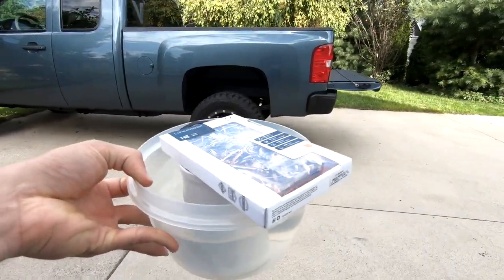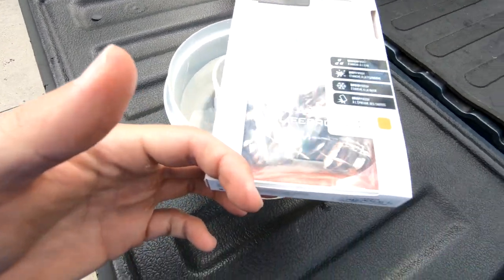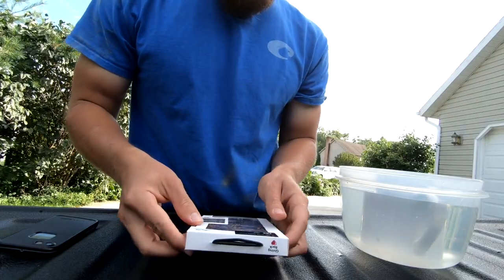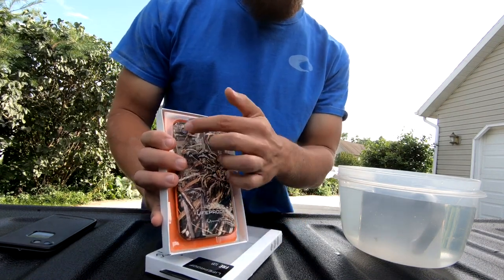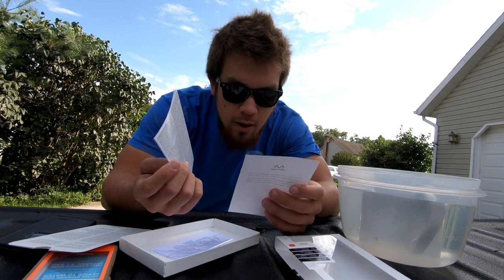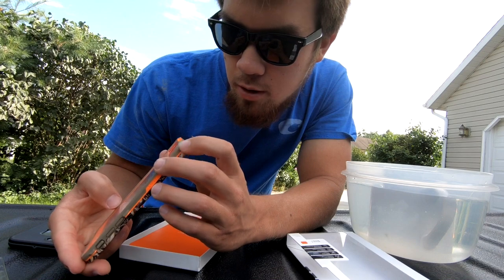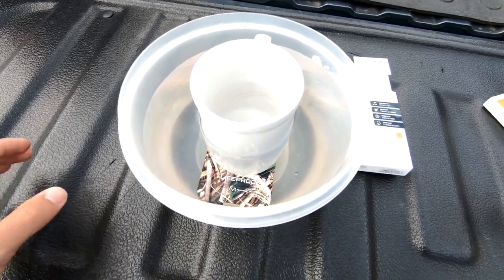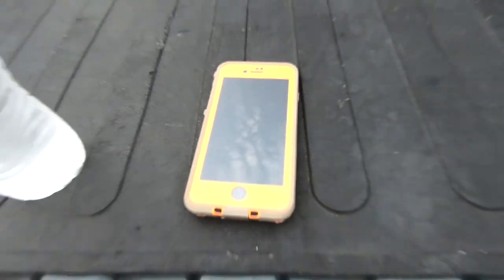Lifeproof FRE for iPhone RealTree Camo Review